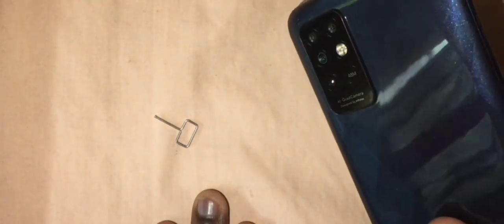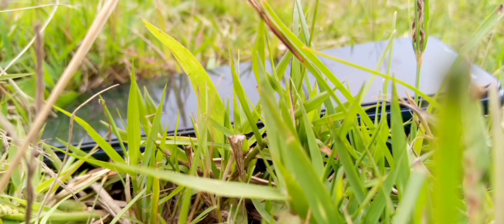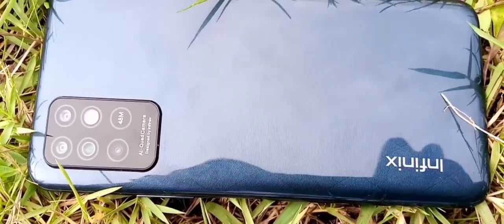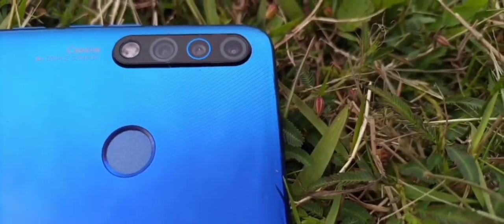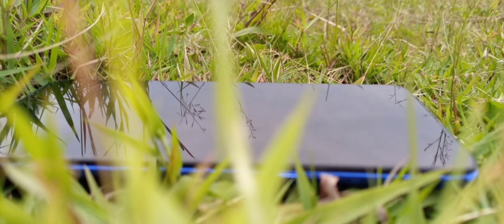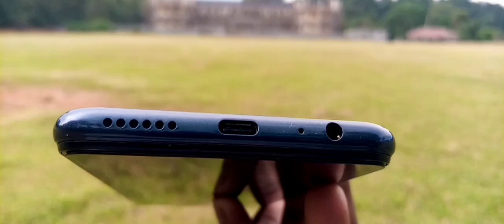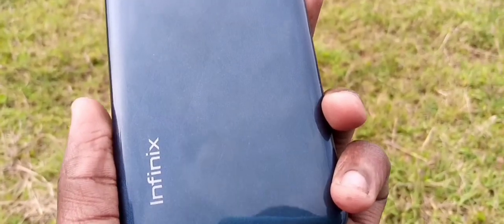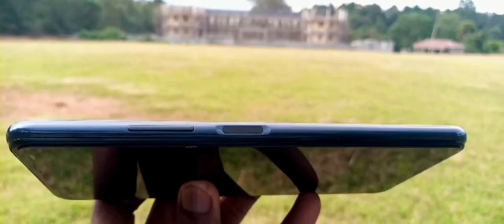INFINIX NOTE 8i ( review )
My REVIEW of INFINIX NOTE 8i a BUDGET PHONE, its SPECIFICATIONS and PRICE. A hands on where i cover the basics and important features. Let me know what you think of it in the comment section below.

Timestamp
0:00 Intro
0:44 Design
1:20 Camera
2:43 Battery
2:54 Fingerprint
3:16 Processor
3:27 Storage
3:38 Network
3:52 Conclusion